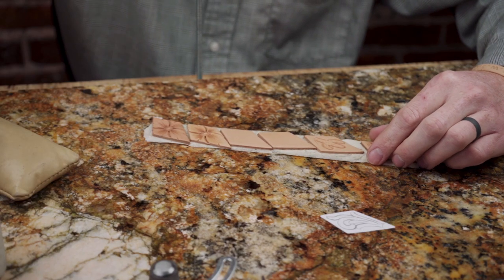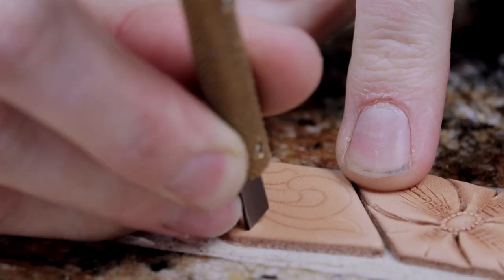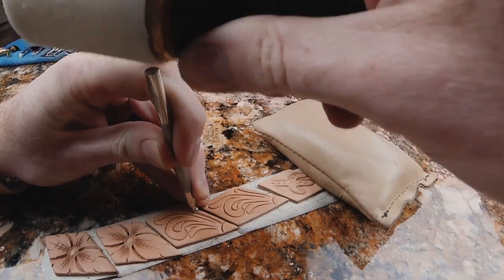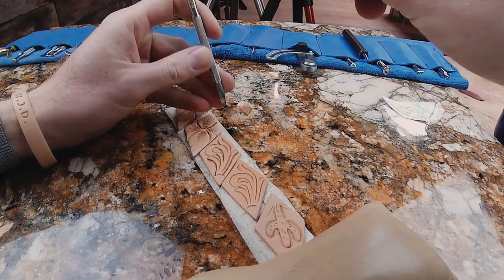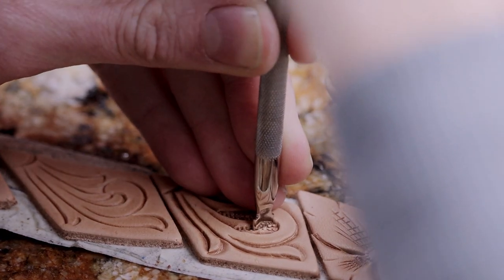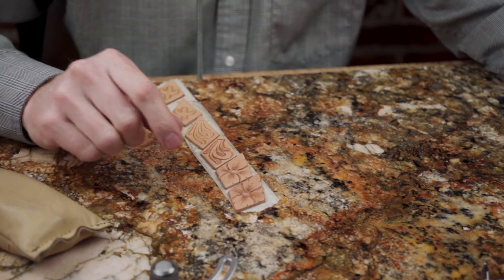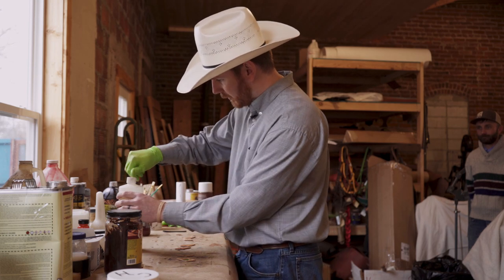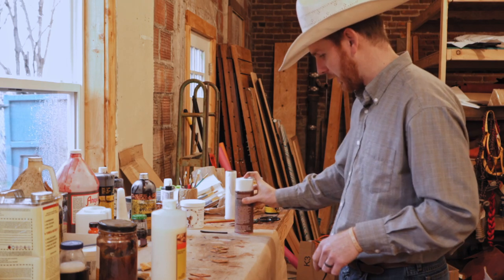Floral! Teardrop Diamond Earrings Part 3 of 3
This is the third pattern of our Teardrop Diamond Earrings!

Craftool Ballpoint Stylus

Saddle Lac
Older Label?
Newer Label?

Tan Kote
4 oz.
32 oz.

Fiebing's
Sheridan Brown Antique Finish
4 oz.
32 oz.